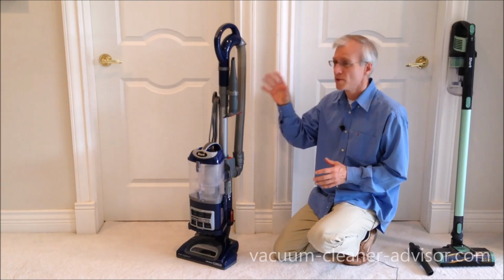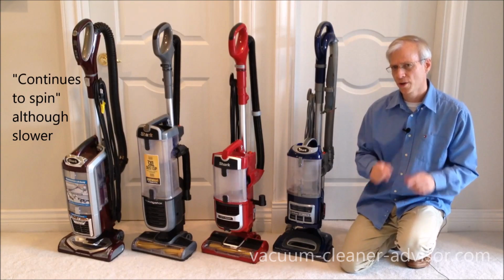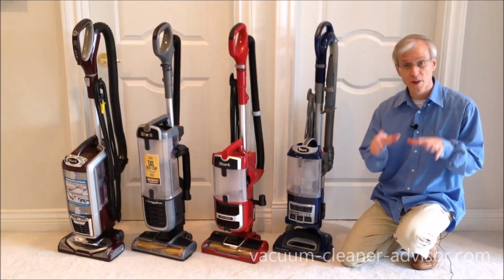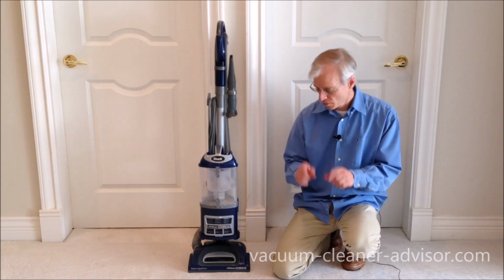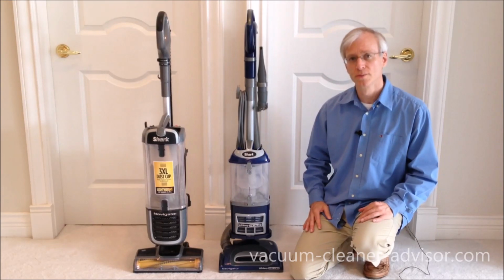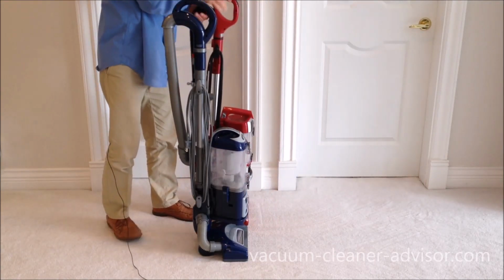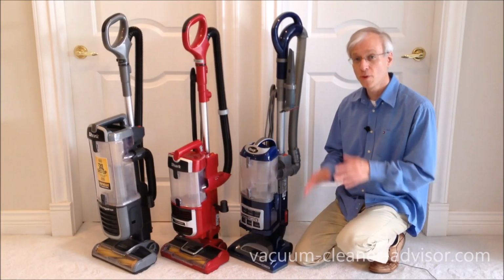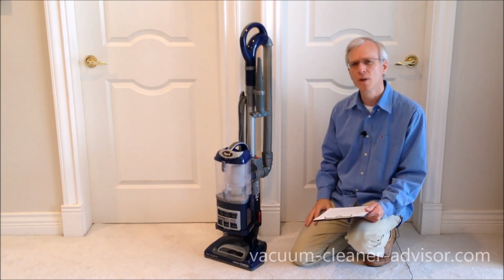What We Dislike about the Shark Navigator Deluxe NV360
A detailed review of the Shark Navigator Deluxe NV360 in which we highlight what we do not like about this popular upright vacuum cleaner. See it on Amazon

Some of our Favorite Vacuums listed below:

UPRIGHT – Our Favorite
Shark Vertex

UPRIGHT – Homes with Pets
Shark Vertex
Shark ZU632
Dyson Ball Animal 2

UPRIGHT – Less Expensive
Shark NV360

CORDLESS – Our Favorite
Dyson V8 Absolute

CORDLESS – Less Expensive
Dyson V7 Motorhead
Shark Rocket Pro

In this review we highlight that the Shark Navigator Deluxe NV360 is not particularly stable in the upright position.  Bumping into it or even a slight push can cause it to tumble over.  We find that the tools are very simple and the crevice tool is very short.  In addition, the tools are compression fit (push on / pull off) and we show that a “click fit” approach like that used with the Shark Rocket Pro would have been nice.

We perform a small-to-medium size debris pickup test on our tile floor and it results in fairly average pickup.  We compare the NV360 to the NV752, the ZU62, and the ZU561.  The NV360 has the poorest pickup of the four vacuums tested.  We also test the same 4 machines on large debris and both the NV360 and NV752 trailed behind the ZU62 and the ZU561.  Large debris tests on carpet were inconclusive with the NV360 doing a good job of pickup something and other times a poor job of pickup.

The NV360 does a good job of picking up hair but it does get a lot of that hair wrapped around the brushroll – which can be a pain to remove.  We do a hair pickup test with the ZU62 and the NV360.  The ZU62 has Zero-M Technology which is designed to limit hair wrap.  There is a marked difference in the hair wrap when these two machines were tested – the ZU62 had very little and the NV360 has a lot.

The power cord on this unit is only about 25 feet in length and in our opinion this is a little short.  We have also noticed that the NV360 doesn’t turn very sharply.  We compare the turning radius to that of the ZU561 and you can see that the NV360 doesn’t compare.

The hose on the NV360 is very short.  If you try to use a tool on the end of the handle, for example, you will get a very limited reach before the vacuum is pulled over.  We recognize that the unit has the lift away feature but some folks like to just quickly put a tool on the handle and do some cleaning.

As mentioned, we like the lift-away feature but there are two different kinds of lift-away – powered and non-powered.  The NV360 has non-powered lift away.

Finally we undertake some edge-cleaning tests comparing the NV360 to the Pet Pro ZU62 and the Navigator ZU561.  The NV360 does not do edge cleaning as well as the other two vacuums.

I would like to point out that I make every effort to be unbiased in my videos. If there is something about a product I do not like - I will let you know!